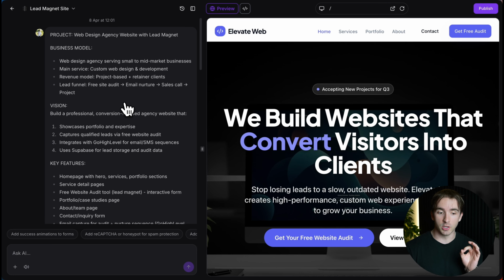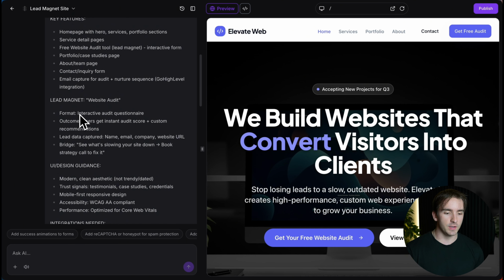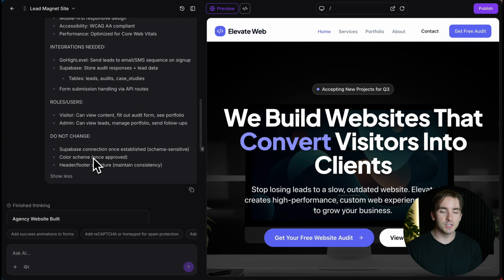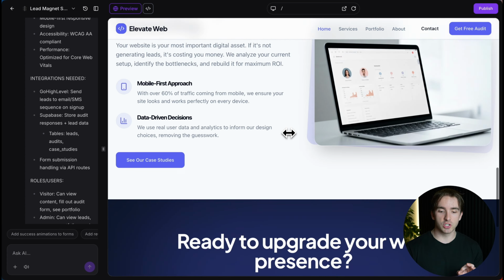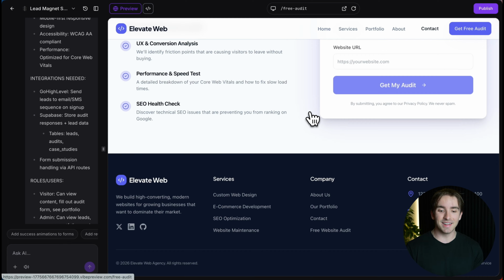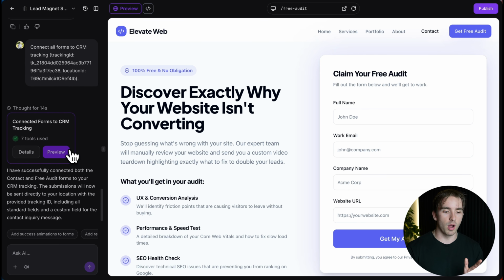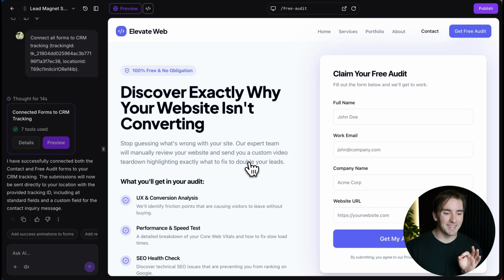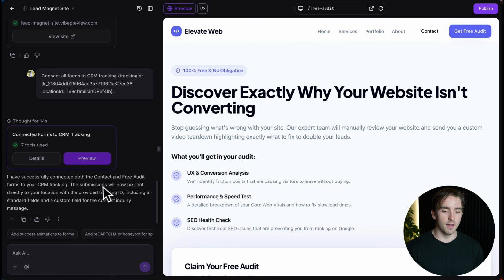One Prompt = Full Website — GoHighLevel AI Studio Is Insane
What if you could go from an idea to a fully live landing page or website with just one prompt? GoHighLevel's AI Studio makes it possible. In this video I show you how I built a six-page website with a lead magnet using just one prompt — no code, no design skills, no multiple revisions. I break down how to write a strong master prompt with context about your business model, design preferences, features, and lead magnets, plus how to use other AI models like Claude to write the perfect prompt for you. Comment "vibe" and I'll send you free resources to get started with vibe coding in GoHighLevel.